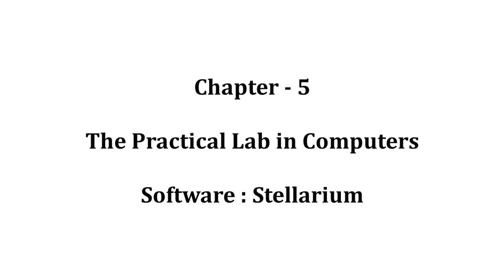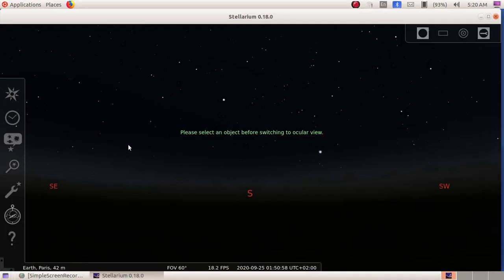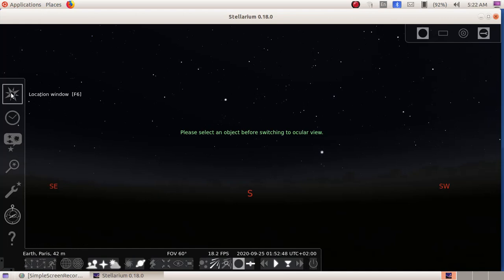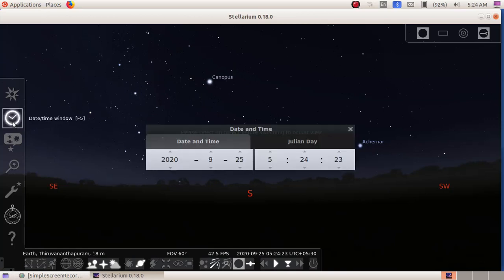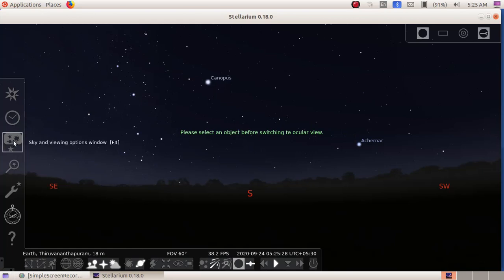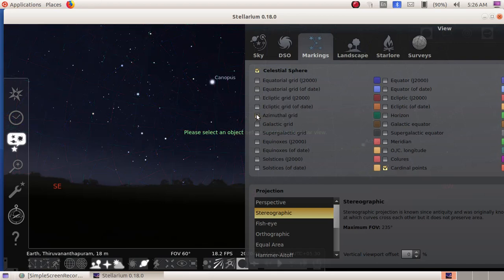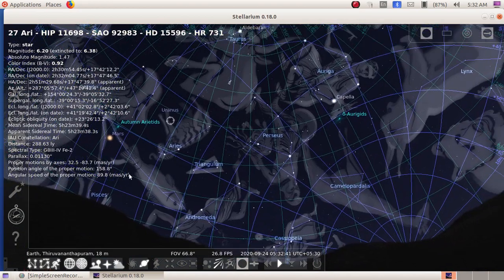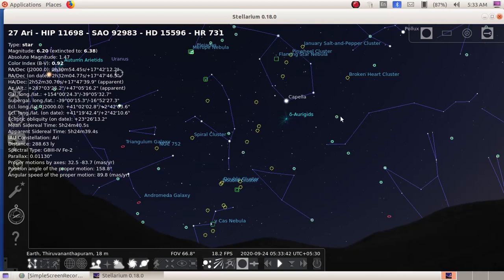IT | Std 9 | Chapter 5 | Part 3 | Stellarium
A video about the software Stellarium based on the IT textbook of std 9.